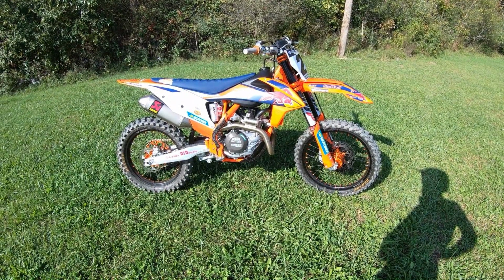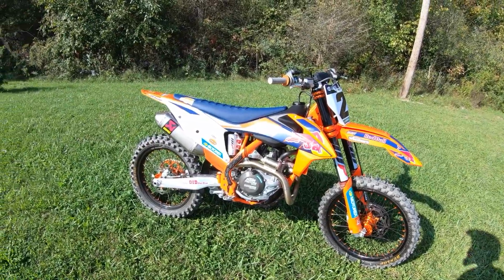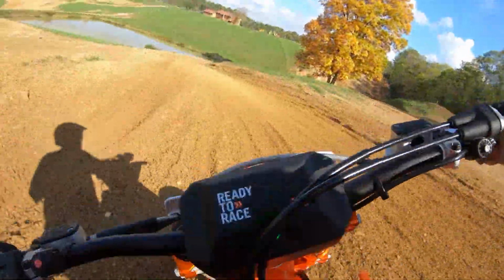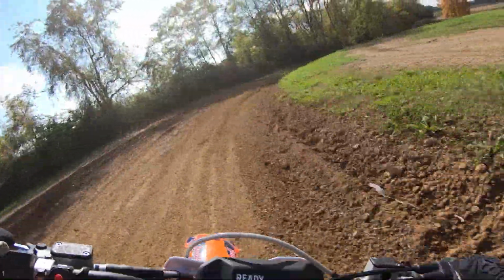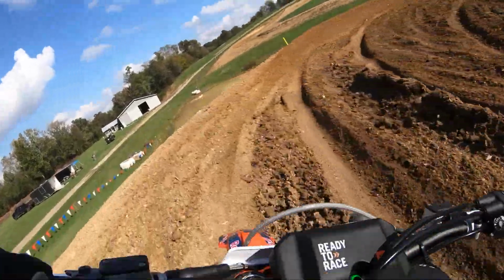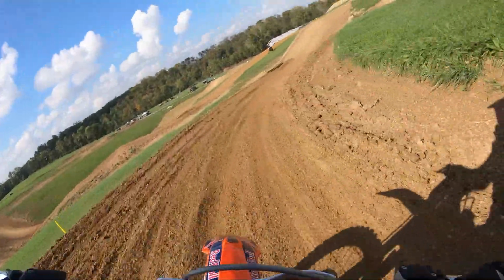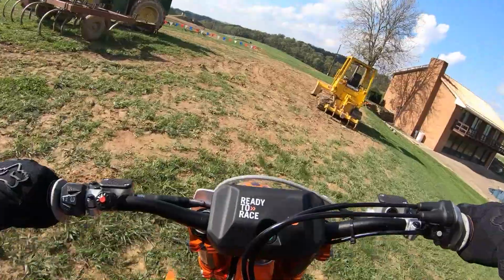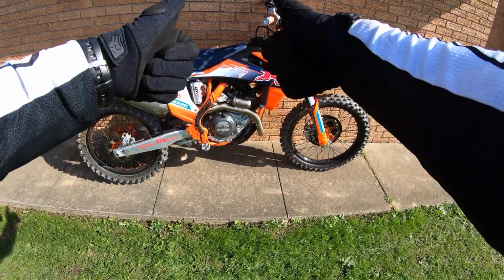2021.5 KTM 450SXF Full Factory Edition!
Quick ride at Grear MX on my 2021.5 KTM 450SXF "Full" Factory Edition.  This bike has the myKTM connectivity unit so I install an EFI map that turns up the throttle response and turns down the engine braking.  Next I installed the full Akrapovic exhaust system which has a longer header pipe and a little bigger and smoother cross section around the header to muffler joint.  This full system provides a little stronger pull in the mid to upper mid range and it is still very quiet and comes with the spark arrester installed.  The best upgrade on this bike is the WP Pro Components suspension including WP Cone Valve spring forks and TRAXX rear shock.  It is amazing suspension and simply transforms the bike to another level.  The bike feels plush and planted and floats over the bumps.  Any rider of any skill level will feel how well this suspension works.  This suspension is expensive but I have used it on my last (3) KTM 450's simply transferring it from bike to bike.

I wish KTM would sell the "Full" Factory Edition!